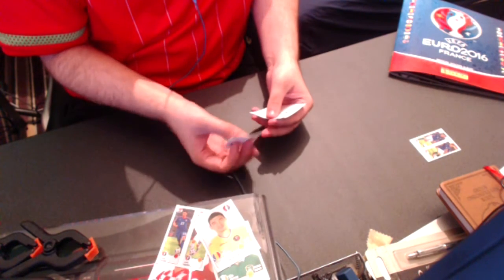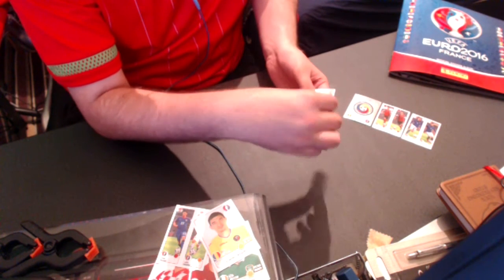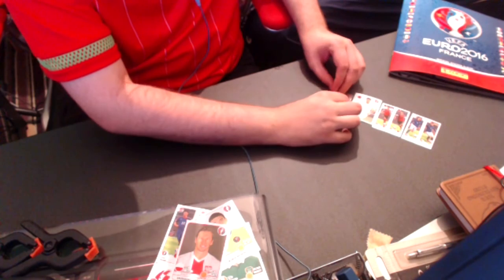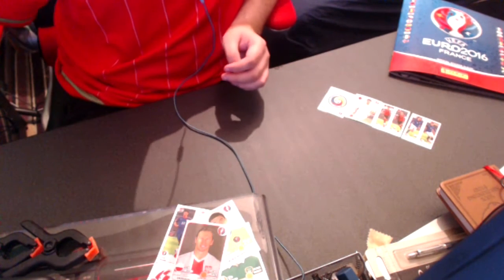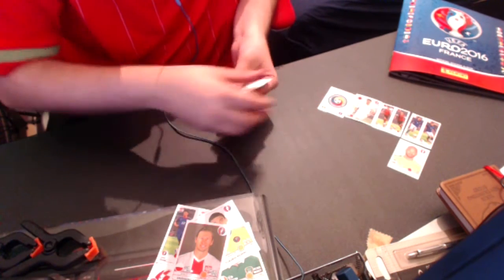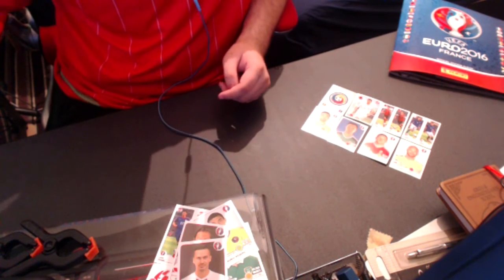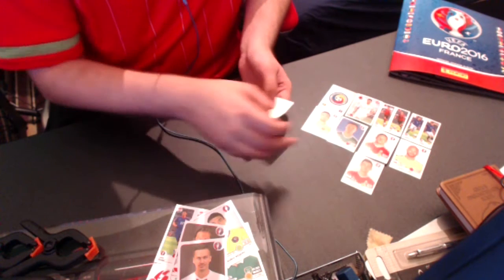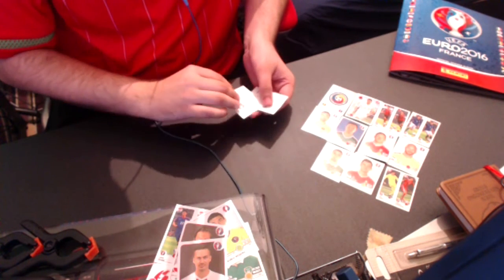(#03) Euro 2016 Official Panini Sticker Book Collection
Welcome to the Dragon's Lair, a place of Humorous, Community Gaming!

I stream on a regular basis throughout the week on YouTube Gaming.
These streams are usually after 7PM GMT and vary in length and days.

(Should be a little Message displaying on Live Stream)

(A Place to chill out and chat, while sharing funny images and memes)

STREAM RULES
➜1.Do not be a dick in chat
➜2. No racism in chat
➜3. Be nice to each other
➜4. English only please
➜5. No Shoddy Self-Promotion

☆Channel Blurb:- Dragonheart is a 24 year old Welsh video game player who vastly enjoys many different genres of gaming. His favourites are the Total War series, Telltale Games, Assassins Creed & Tomb Raider. He has been making YouTube videos since March 20th 2013 and really enjoys sharing his hobby with everyone. Thank you for reading this, Dragonheart (Richard).